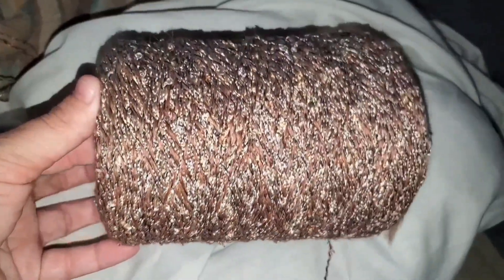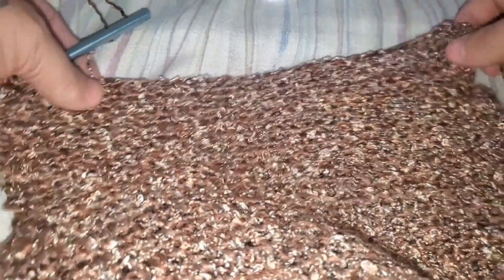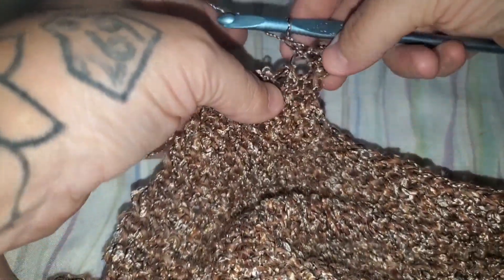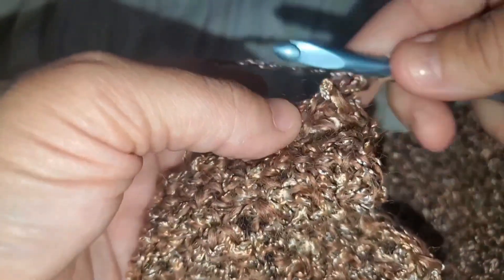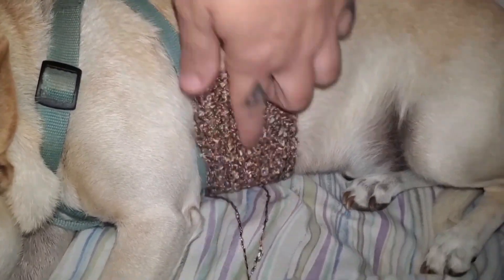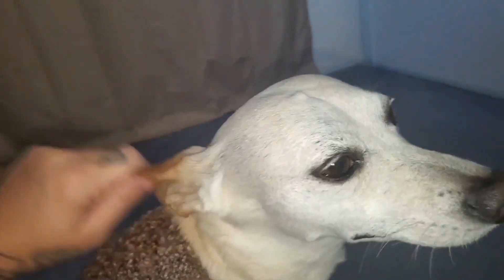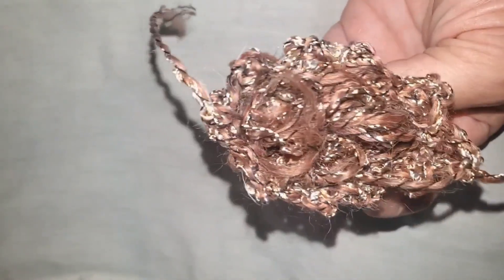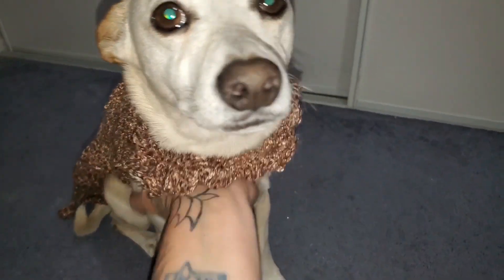Crochet Dog Sweater | Dog Halloween Costume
Get ready for a howling good time this Halloween with this DIY crochet project! In this video, I'll show you step-by-step how to create an adorable and spooky creature-inspired dog sweater that will turn your furry friend into the ultimate Halloween sensation. 🐾

🕷️ Grab your crochet hooks, colorful yarn, and join us on this crafty adventure as we transform a simple dog sweater into a fantastic Halloween costume. Your dog will steal the show at any costume party, trick-or-treat adventure, or spooky stroll through the neighborhood.

Let's get those tails wagging and paws dancing with joy this Halloween season! 🐶👹🦇